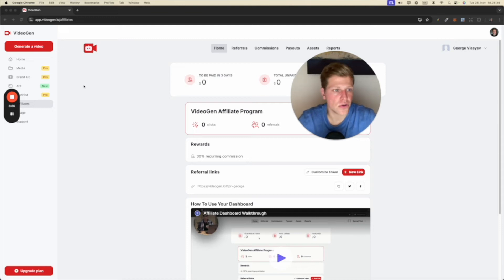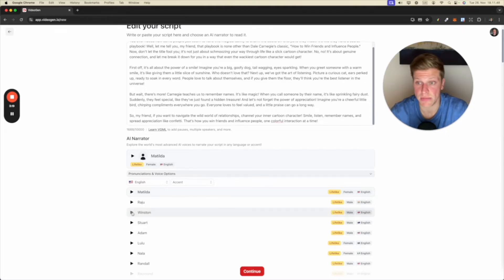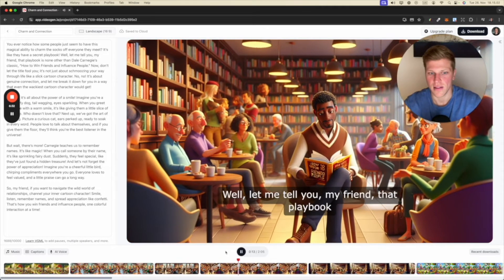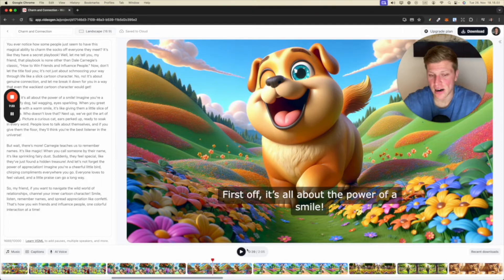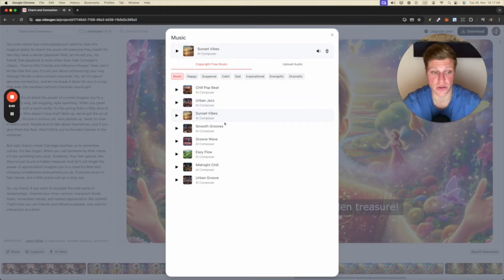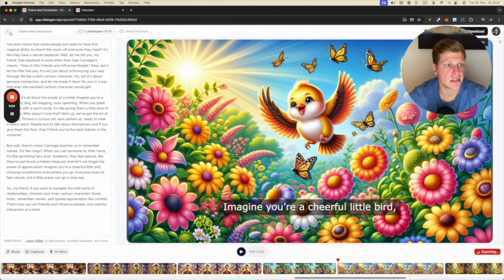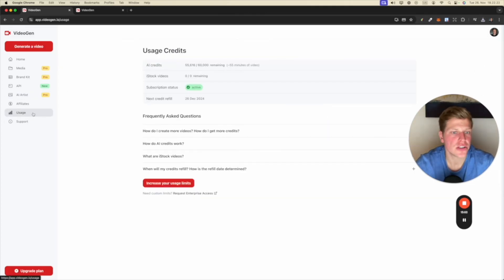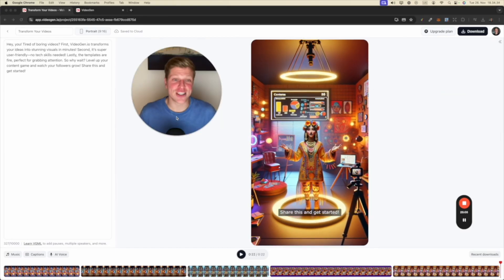Videogen.io Review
In this video, I review Videogen.io, showcasing its features and demonstrating how I generate videos using a simple prompt. I’ll guide you through creating both horizontal and vertical formats, making it easy to see how this tool can transform your video creation process.